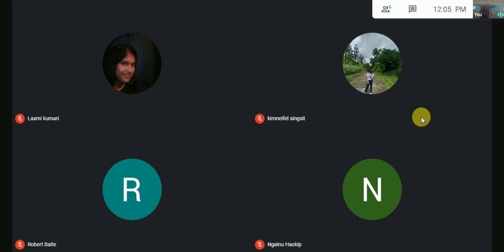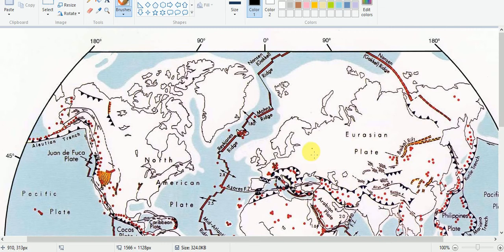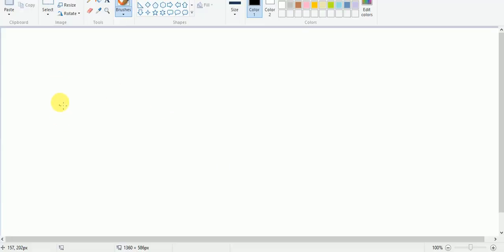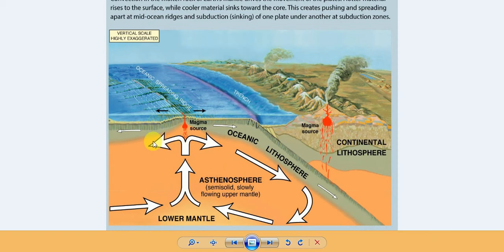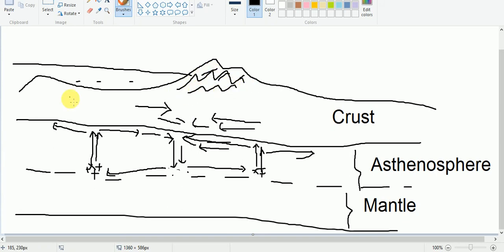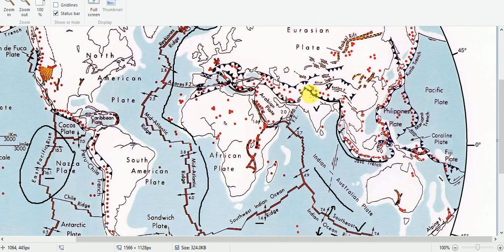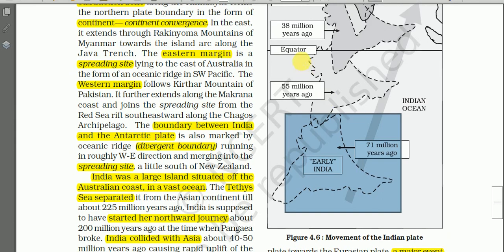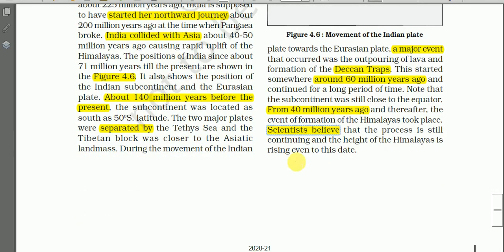Movement of the Indian Plate, Ch-4, Class 11 NCERT Geog. (FPG) by Shyamkumar Khangembam (PGT, NVS)